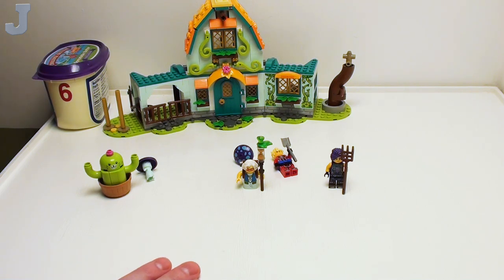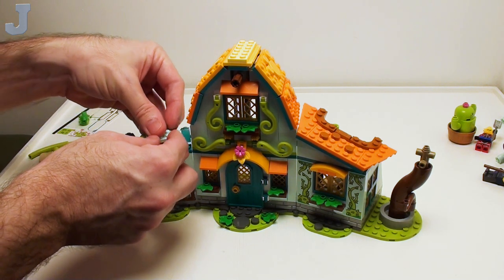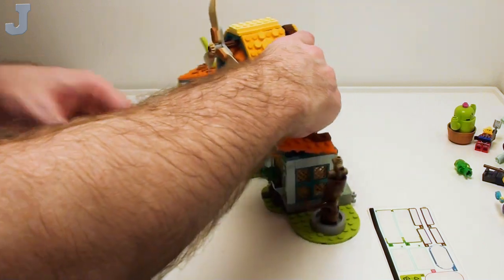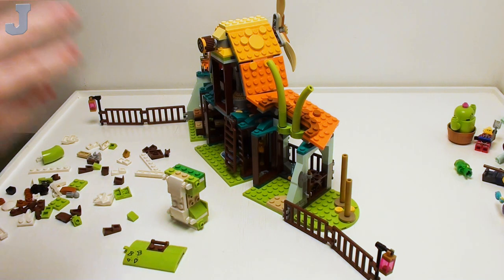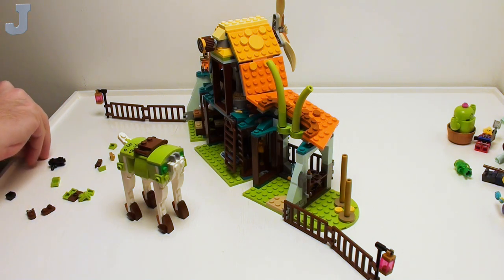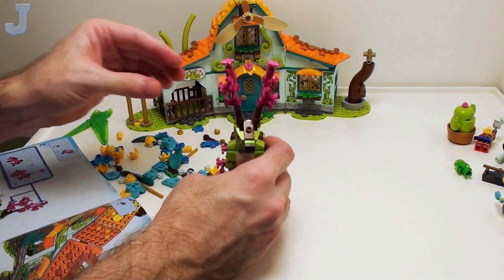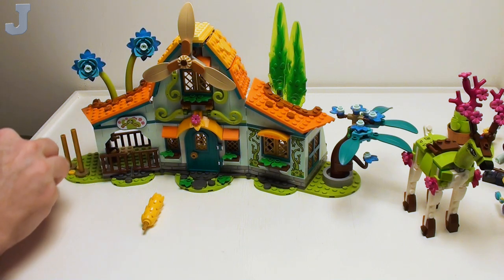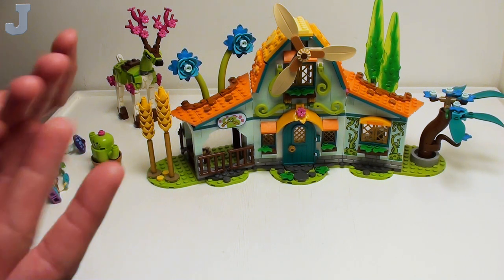LEGO DREAMZzz 2023 Stable Of Dream Creatures 71459 Build Part 2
Let's build the Stable Of Dream Creatures by LEGO DREAMZzz 71459. There are 681 bricks of various colors , shapes, and sizes including Cooper, Zoey, Izzie, Mrs. Castillo, Z-Blob, and two Dreamling Mushroom minifigures. A seasonal deer, cacti in a pot, and stable with stall, kitchen, wheat mill, and dining hall can be constructed with the bricks provided. The fully posable deer can be built into a flying pegasus (green story line) or a forest guardian (blue story line). This set is divided into seven groups of parts for easy build. Only up to one person can build this set. In this installment, bags "5" , "6", and "7" will be constructed and will follow the blue story line. Stable Of Dream Creatures retails for $79.99 USD and available August 1, 2023.

👉Index:
00:00 Build Recap
00:40 Bag 5 - Z-Blob & Roof
12:40 Bag 6 - Izzie & Oversized Deer
30:39 Bag 7 - Forest Guardian Deer & Foliage
46:01 Tour
49:53 Review & Opinions